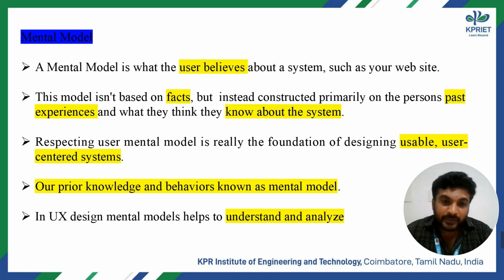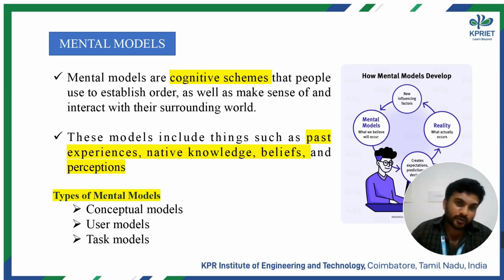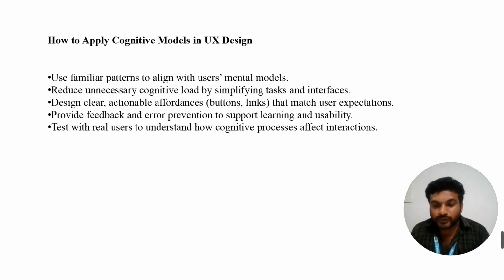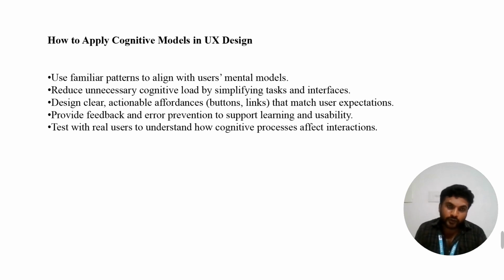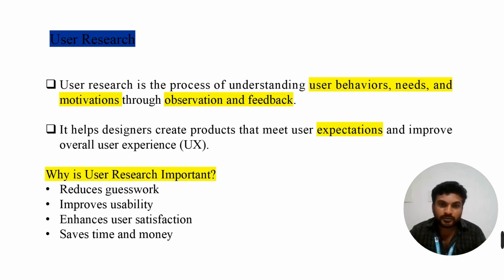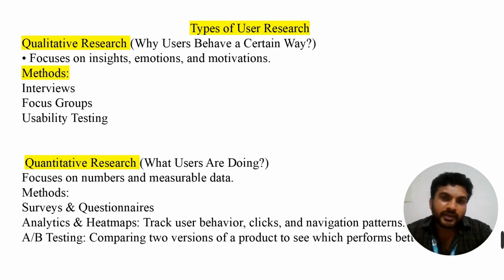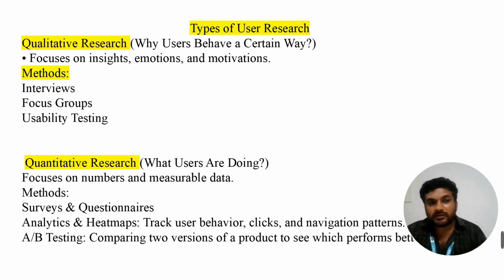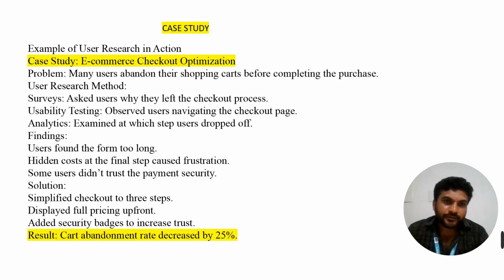UIUX Design Part 2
Mental model, Cognitive model and User research